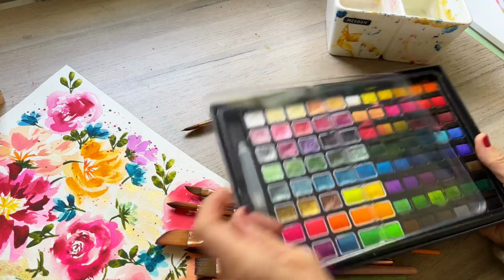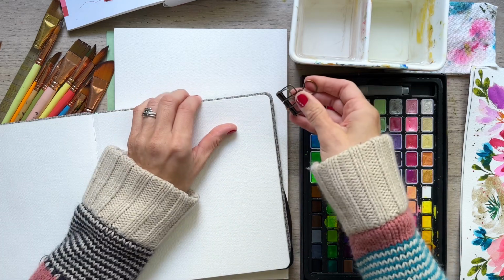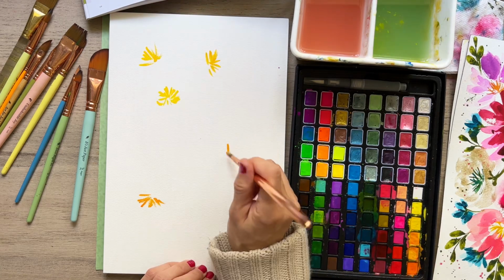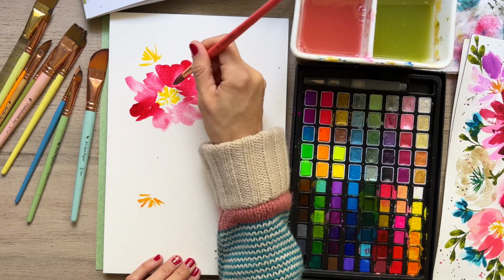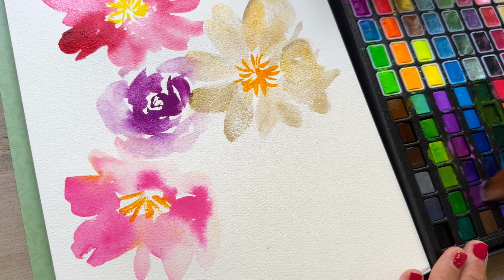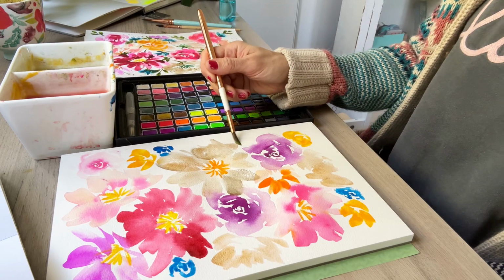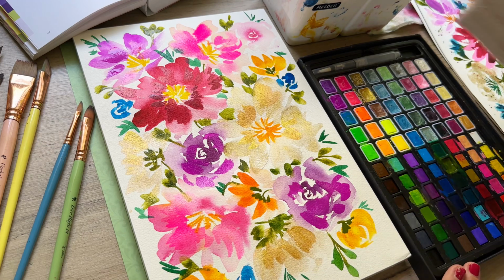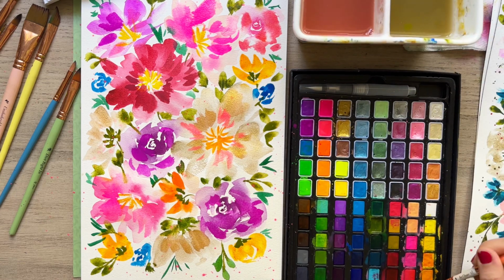How giving up can improve your watercolor skills and your life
How giving up can improve your watercolor skills and your life. Usually we associate giving up with failure but what if it were one of the healthiest tools you can apply to your life? In this video we talk about how giving up can improve not only your mindset in your life, your sense of happiness, but also your art!

♥️Art Retreat in southern Italy, October 2024 - See more information and register

♥️Feeling stuck or anxious about your art? Take a 1:1 personalized art session with me via video call

♥️FREE SkillShare course: Loose 1-Layer Watercolor Florals: Relax and Find Joy: 30 days free if you're new to SkillShare!

❤️ Art supplies I use and love

Song: Calm Water
Artist: Roa